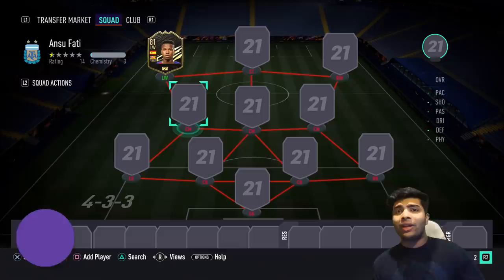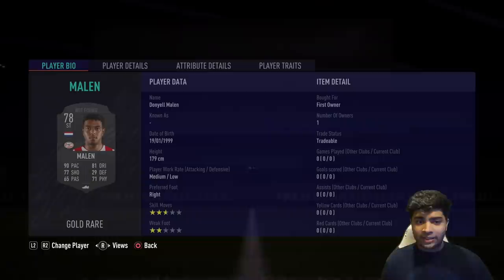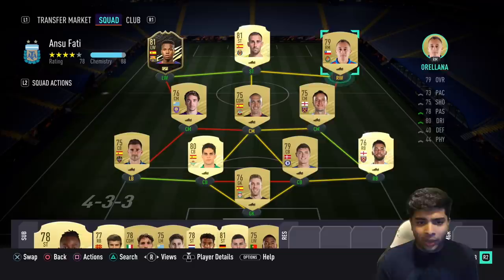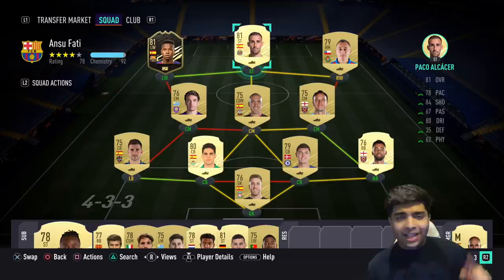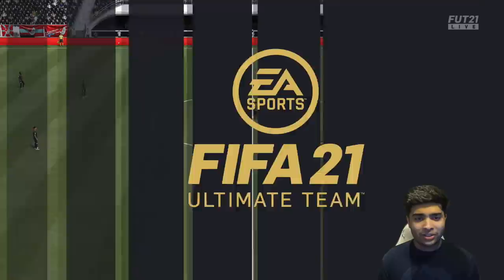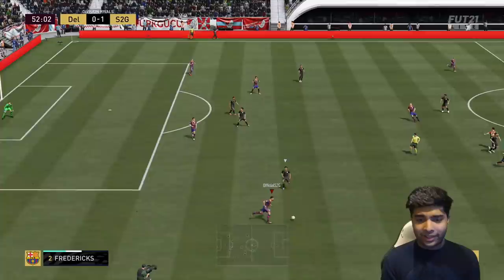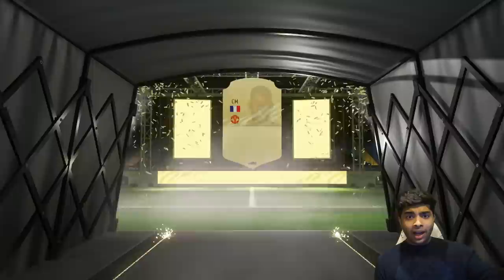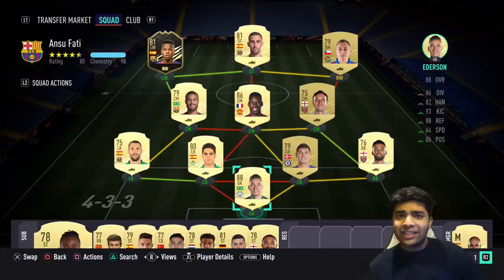FIFA 21 ANSU FATI TO GLORY EP1 - OMG WE PACKED POGBA!! WHAT A START!!